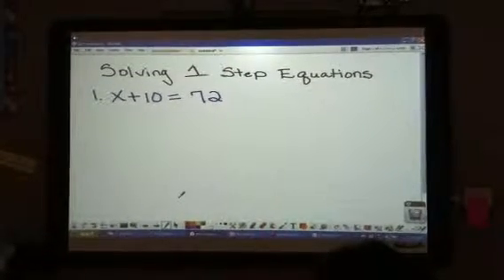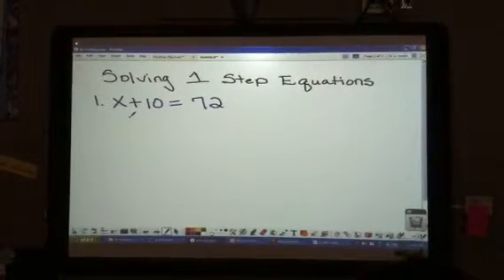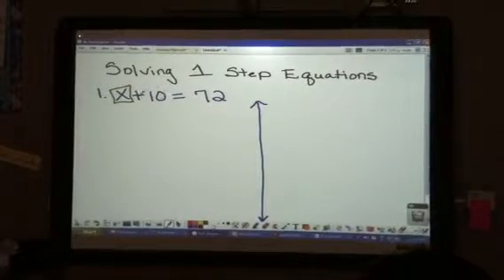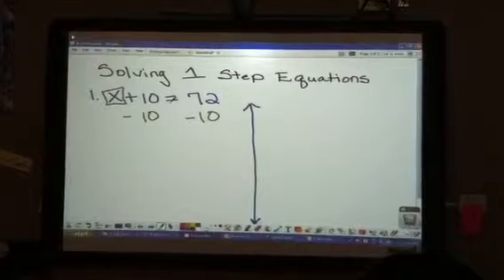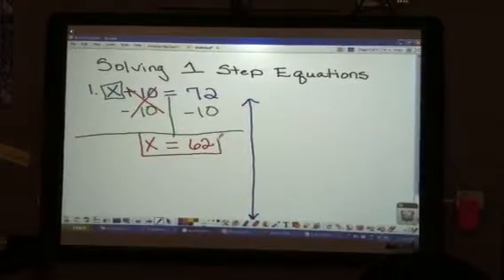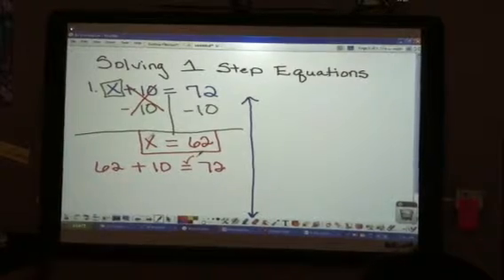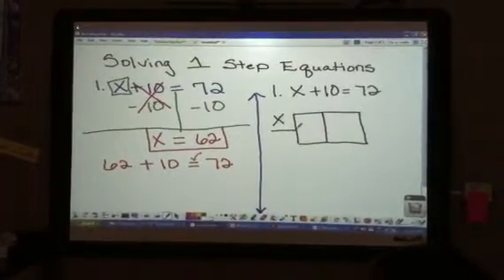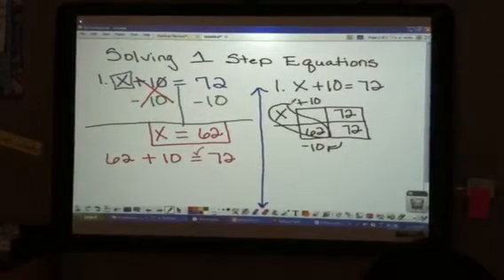Solving 1 Step Equations